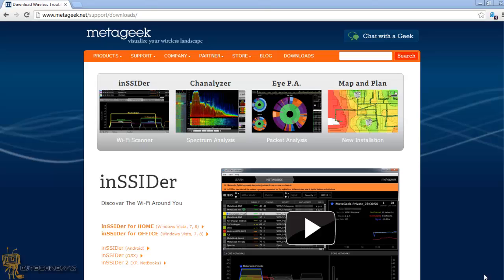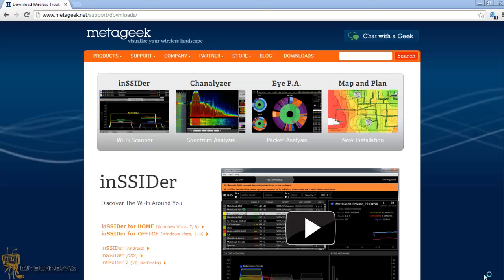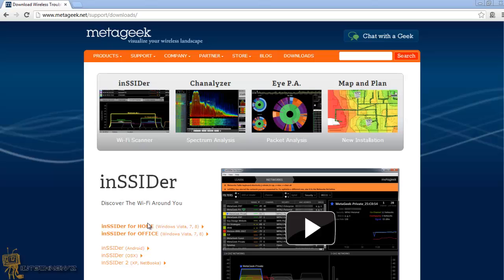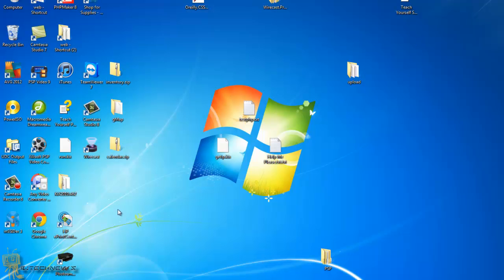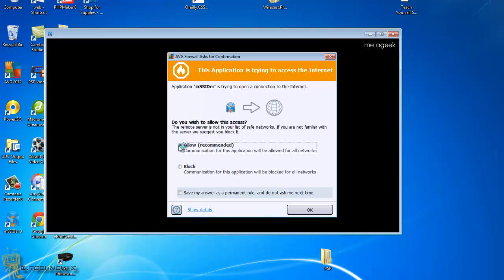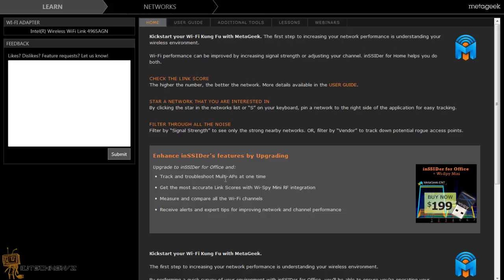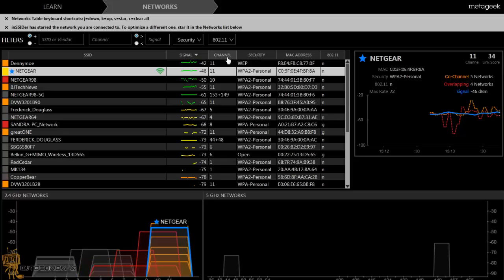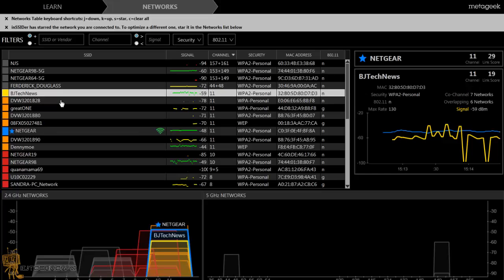Product Review! - inSSIDer for Home From MetaGeek